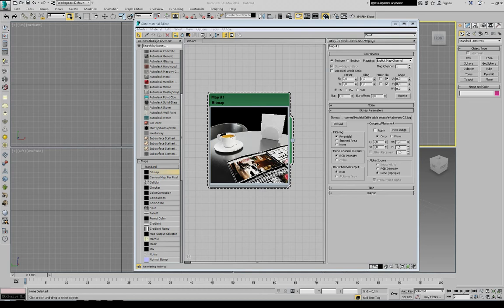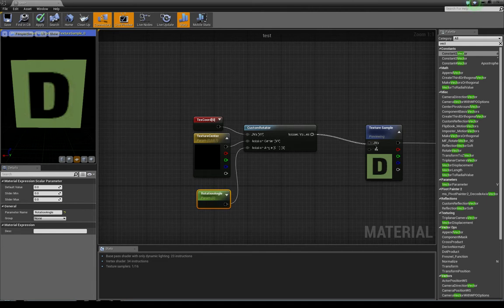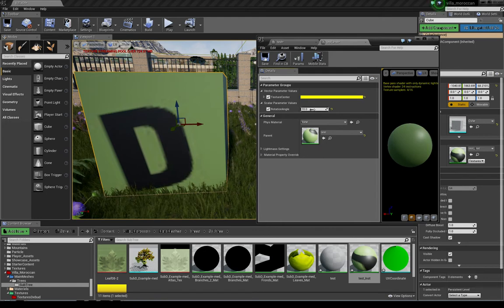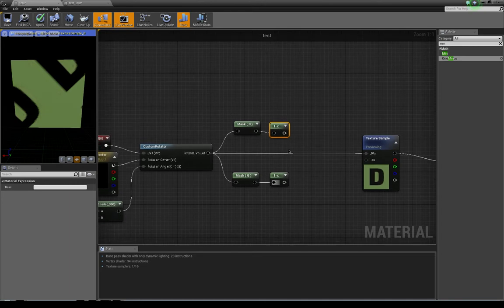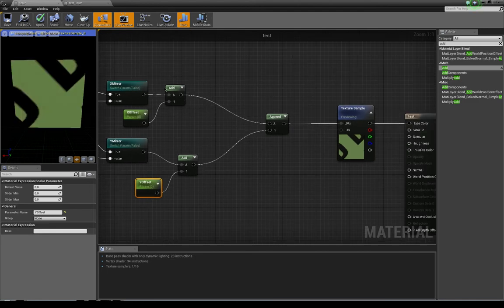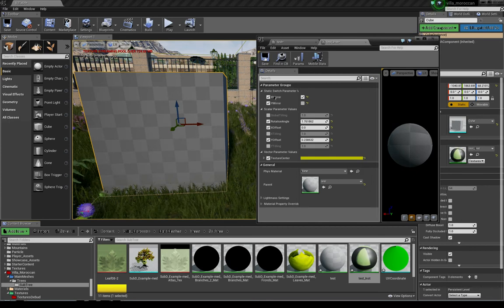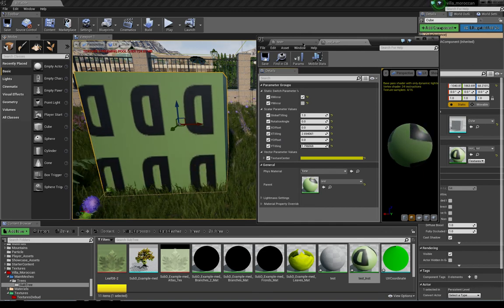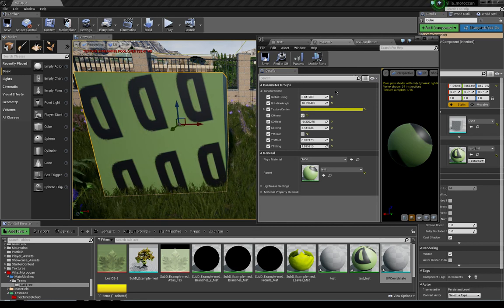UE4 Pro Tips_texture offset, rotate, mirror and tilling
in this video i creat a function that allow you to control textures just like any of your 3d application, you can mirror, offset, rotate and till in any axe you want